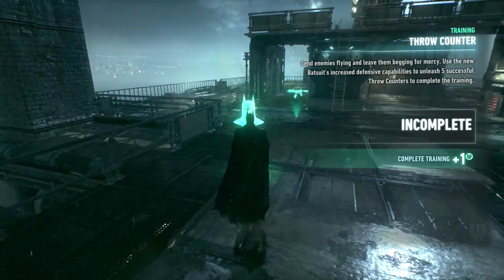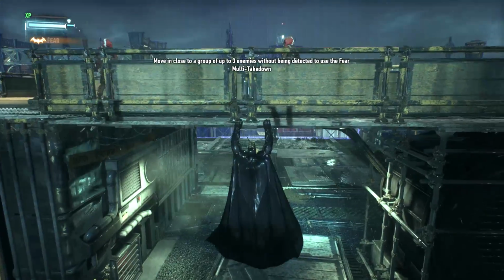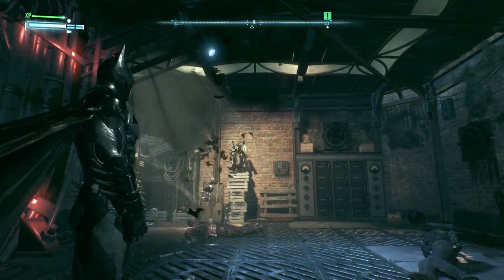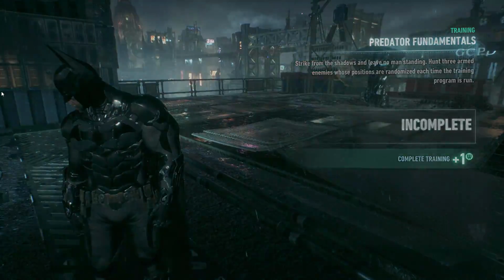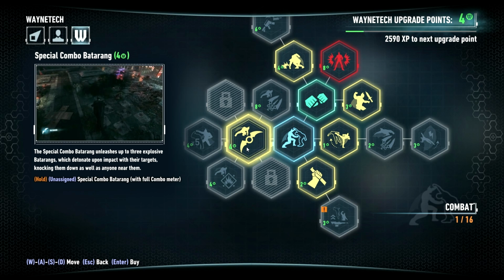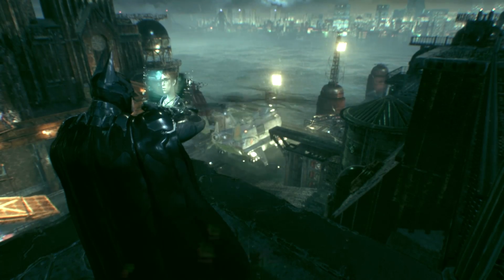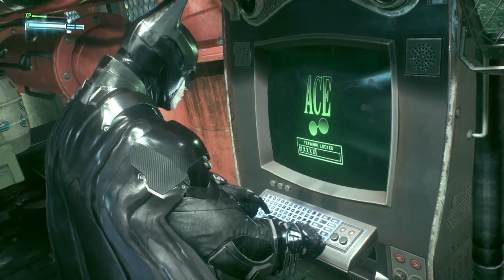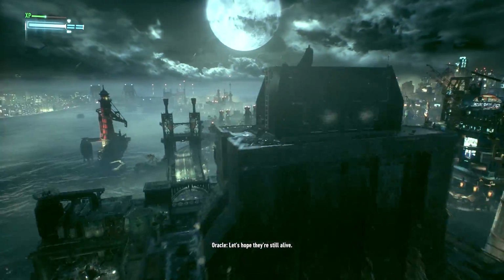Let's Play Batman Arkham Knight - Part 4 - Straight Legit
Let's Play Batman Arkham Knight, shall we? Batman Arkham Knight is the continuation of Rocksteady's Batman Arkham series which puts players in the drivers seat to explore gotham city in a whole new Dark Knight Adventure! Let's Play Batman Arkham Knight together!